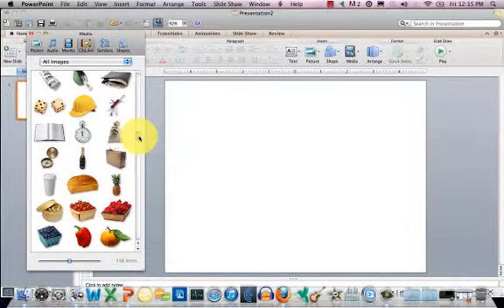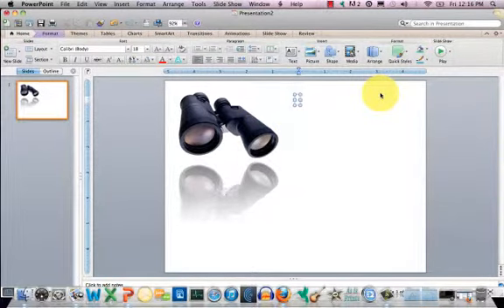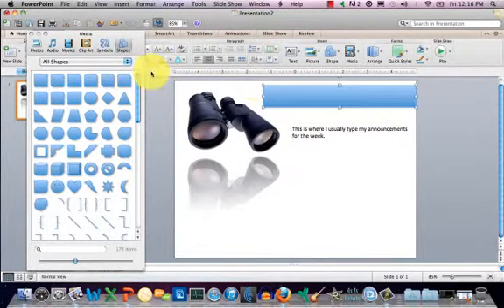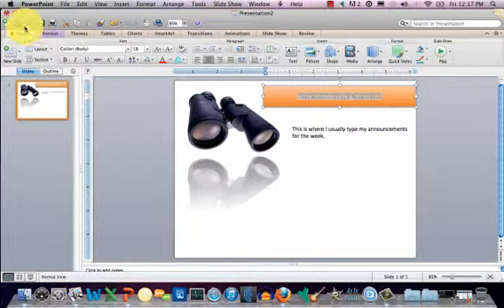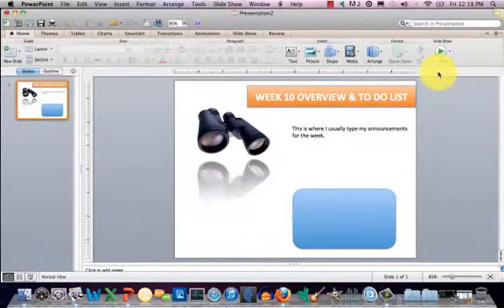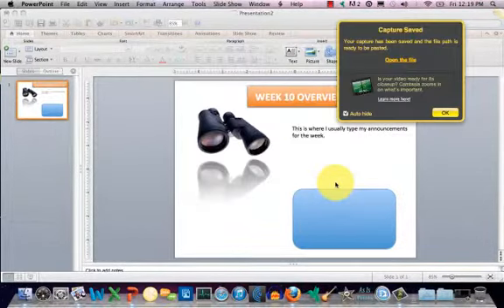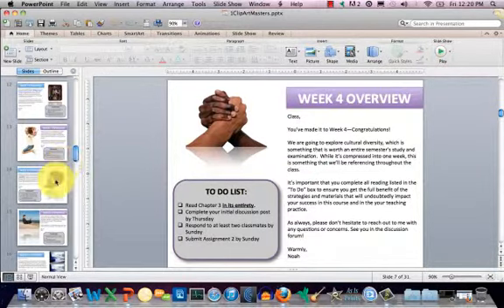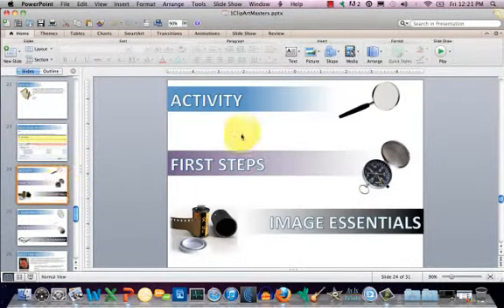Week10Intro.mp4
SAU Week 10